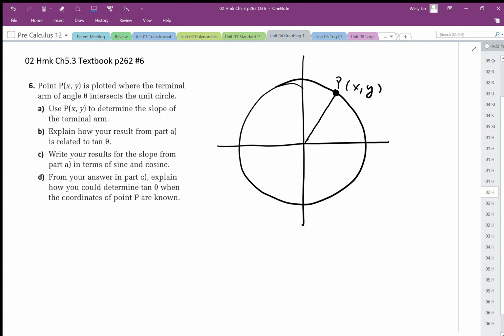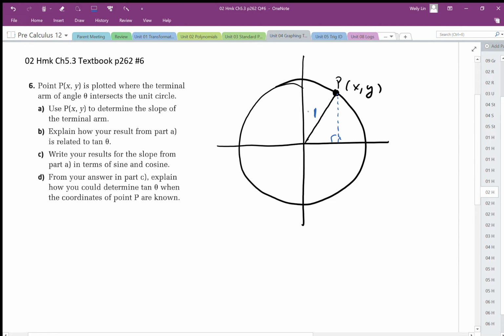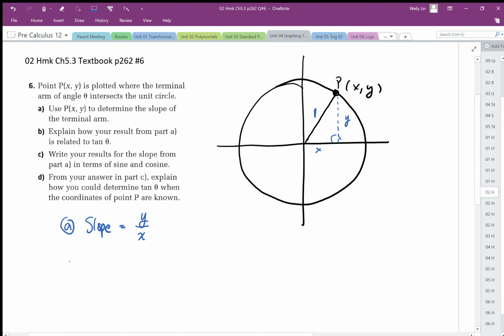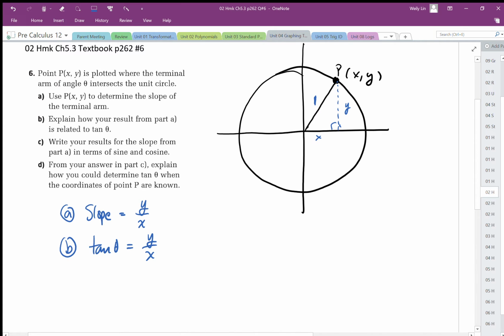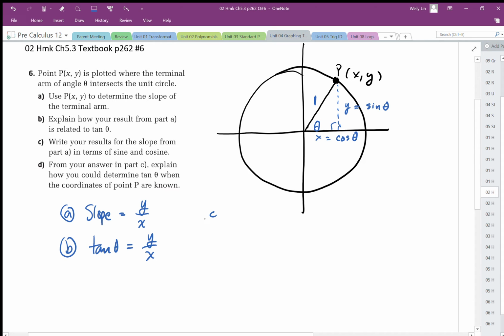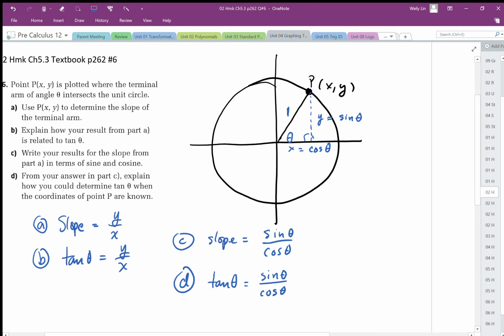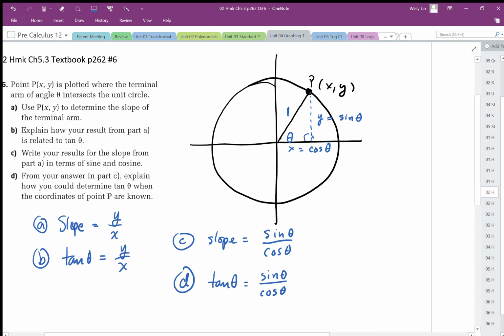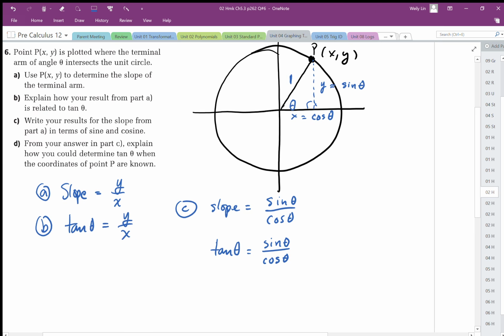02 Hmk Textbook Ch5.3 p262 Q#6